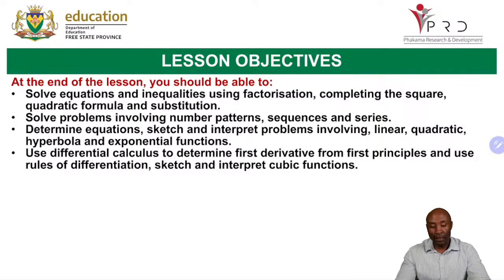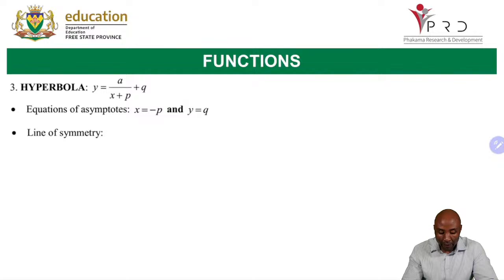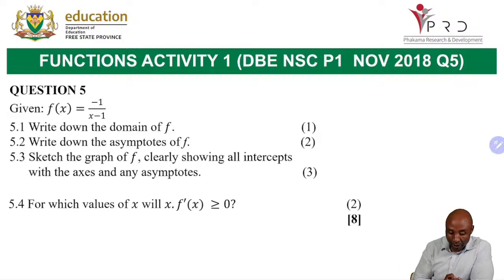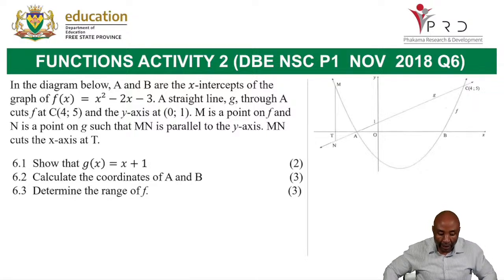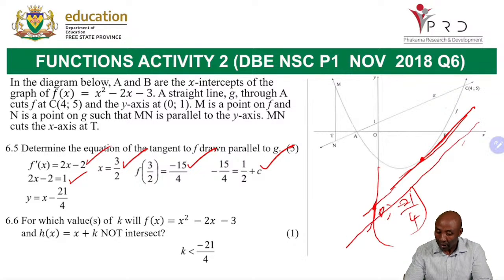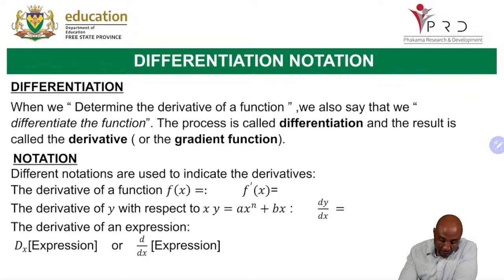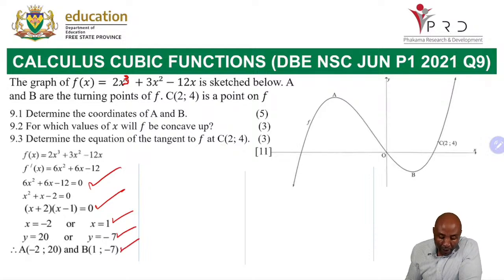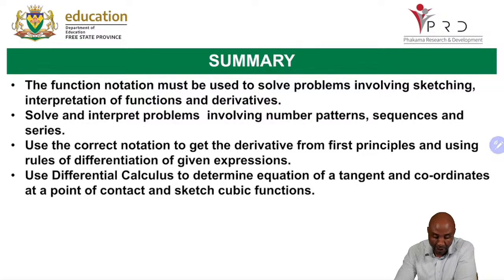31 OCTOBER 2024 15:30 - 17:00 MATHEMATICS PAPER 1 GRADE 12